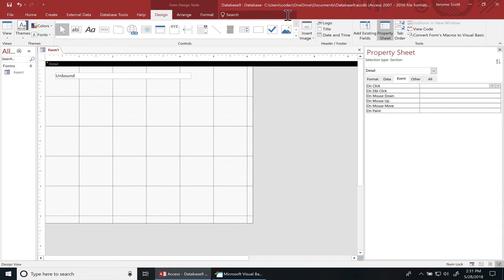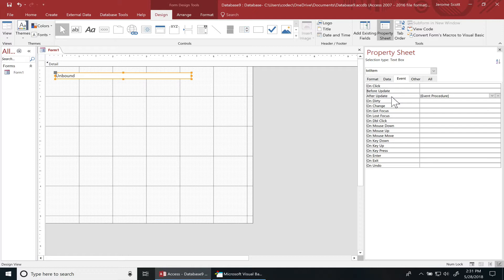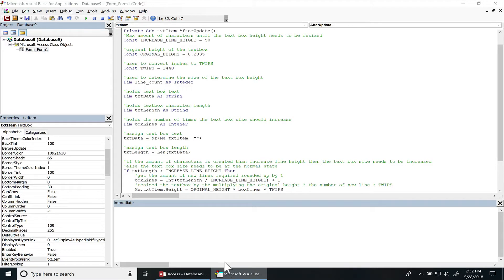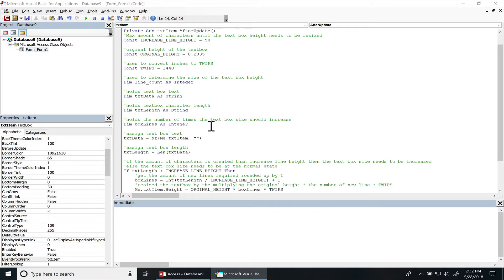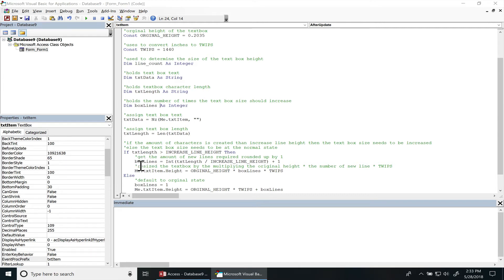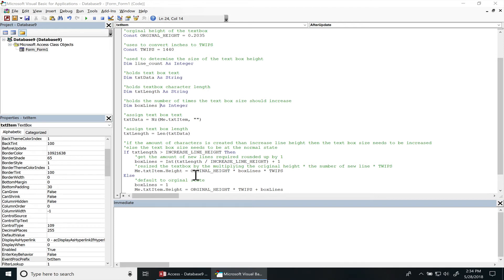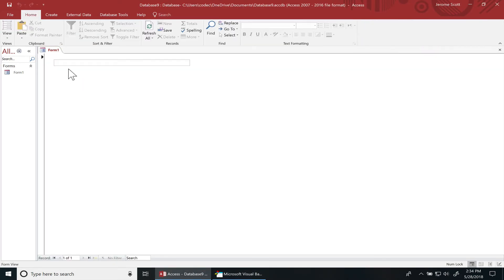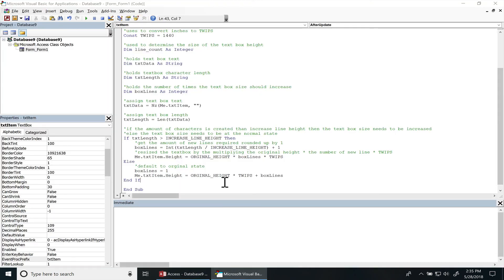Microsoft Access VBA - Auto Adjust a text box height based on character count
In this example I demonstrate how to auto adjust a textbook height without the need of a scrollbar using VBA.